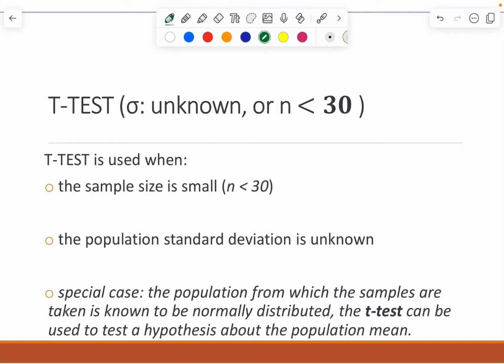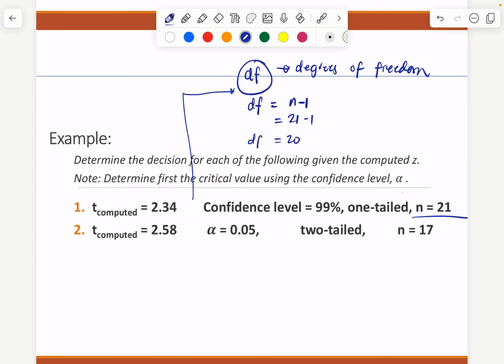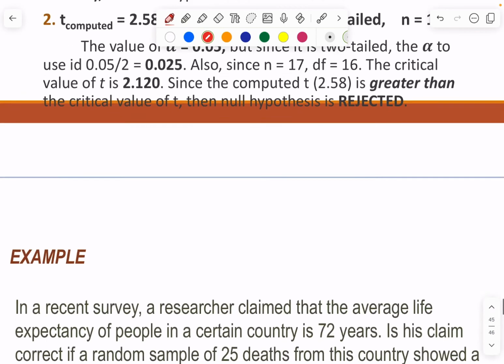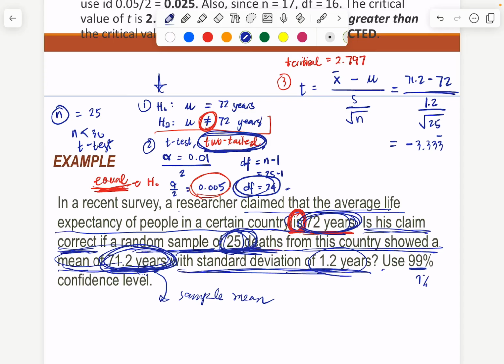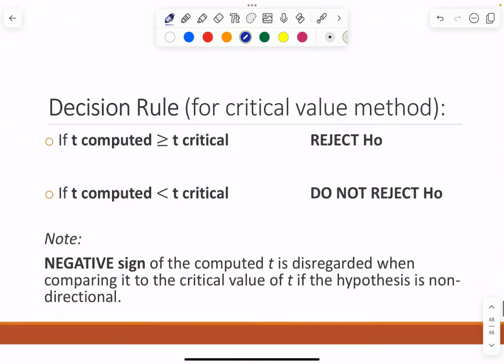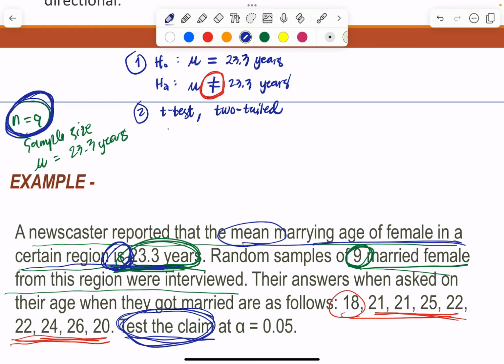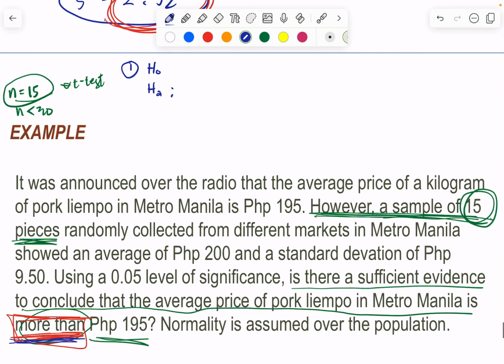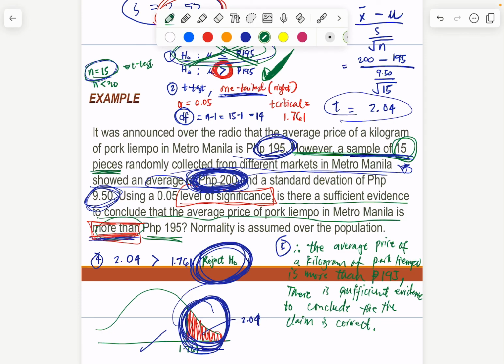Testing Hypothesis of the Population Mean (T-Test)